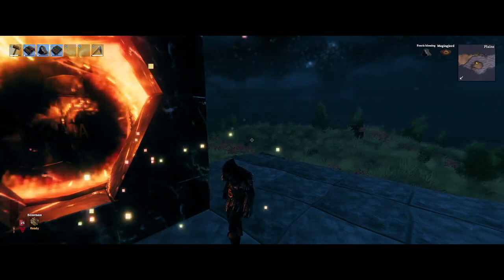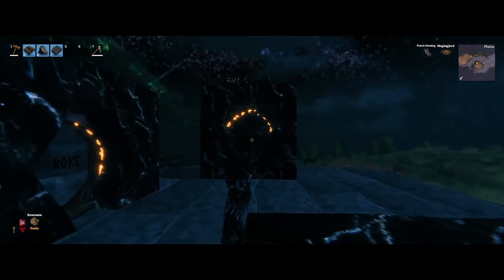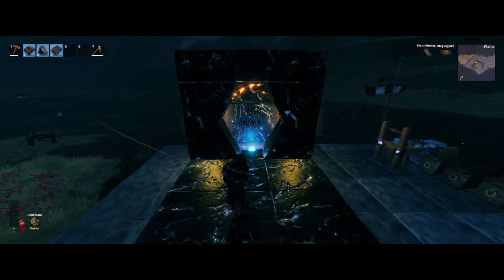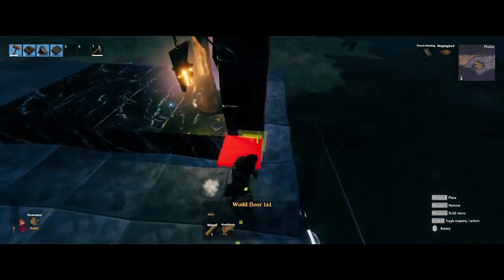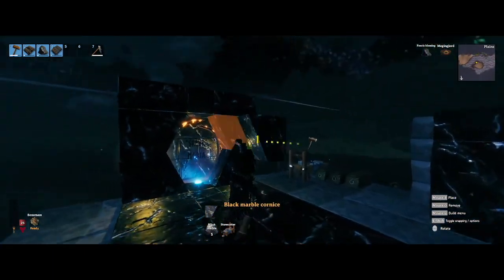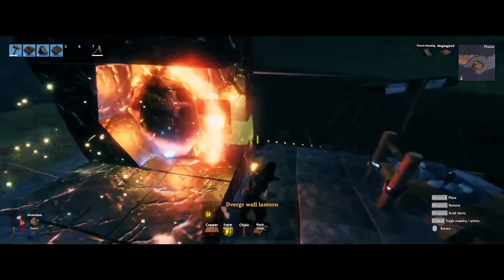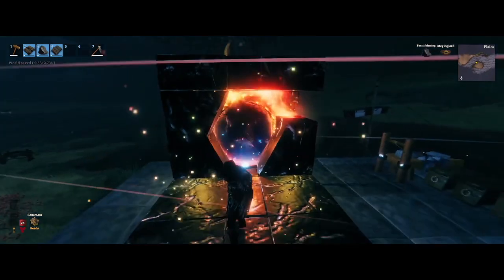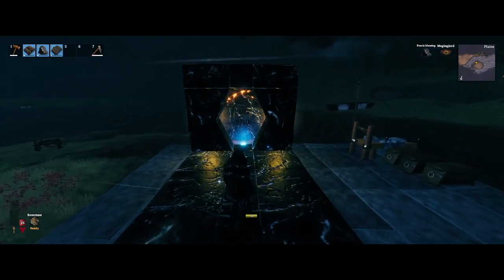Valheim Portal Enclosures [FULL BUILD]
This is a Valheim build video exploring some Black Marble portal enclosures.